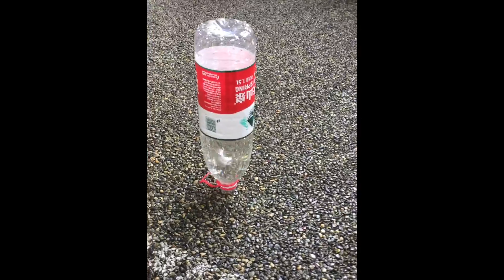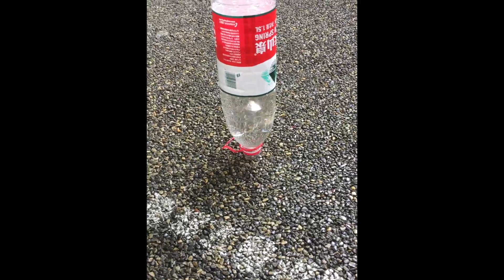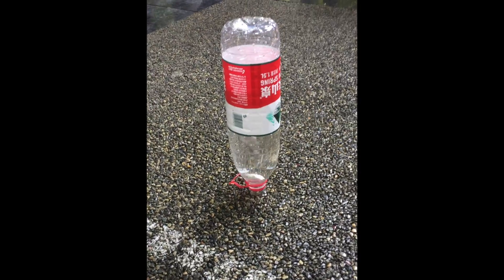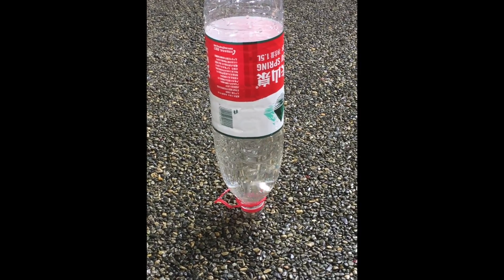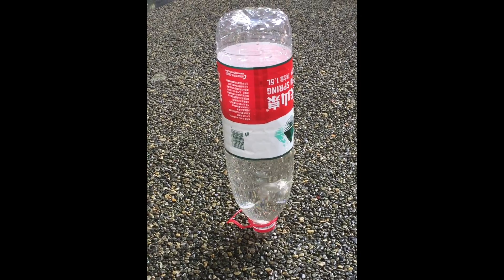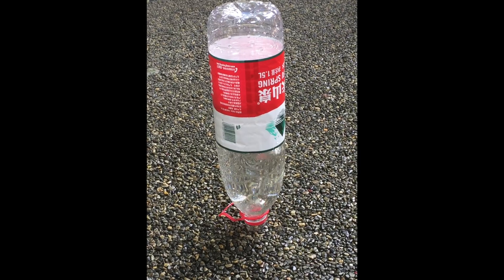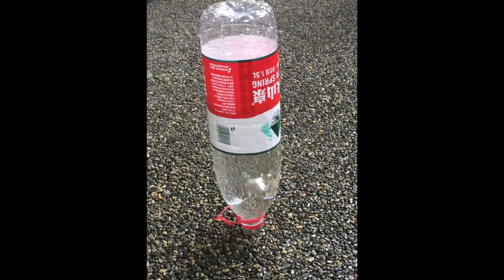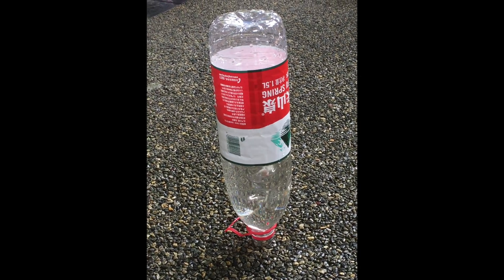You will be AMAZED by this ingenious road!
This is basically flood prove. . . . . . .and it is good in many ways!